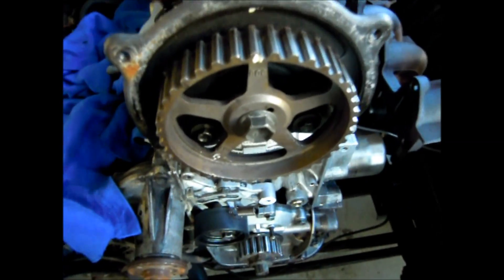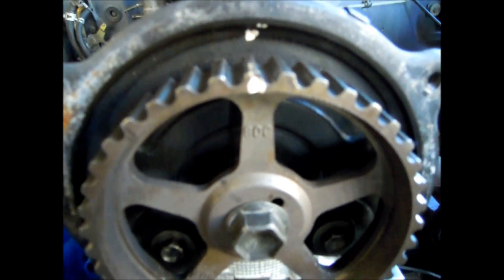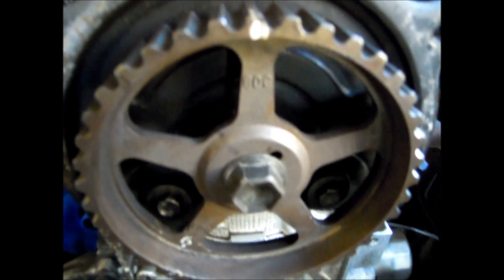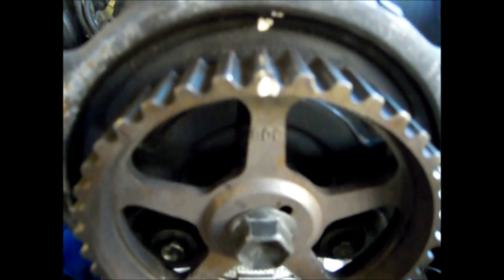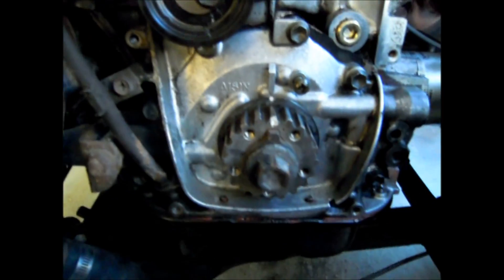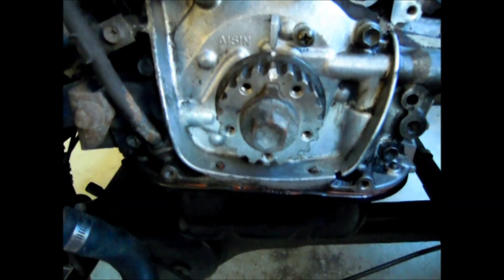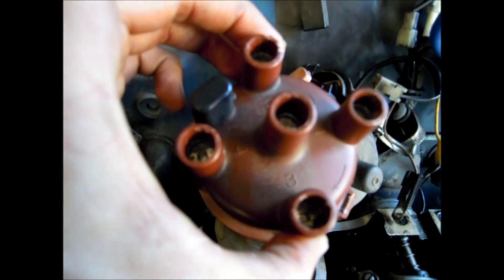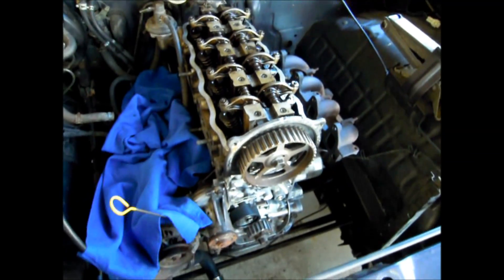95 Suzuki Sierra G13BA timing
Just thought I'd upload this vid to help anyone having trouble timing their engine, the timing on these engines is "backwards" compared to most engines in that when all the marks are straight up, the distributor should be at #4 not #1. I just replaced the head gasket which is why I have to set the timing again.